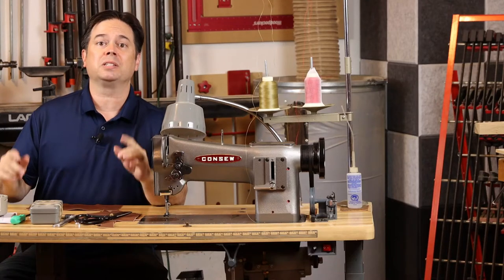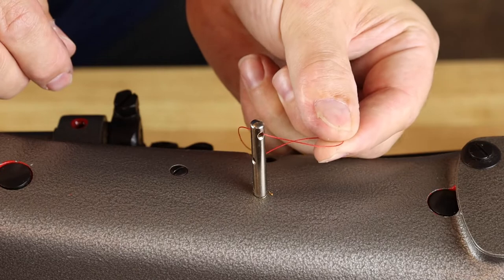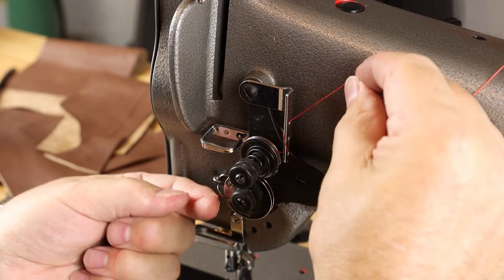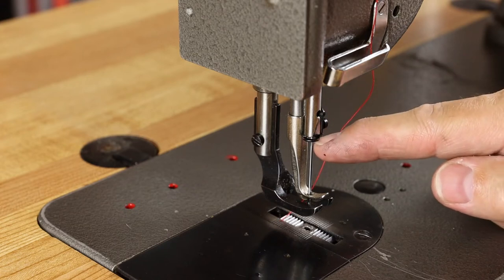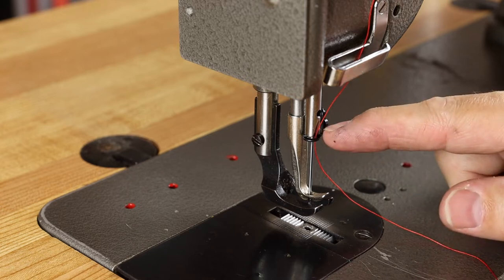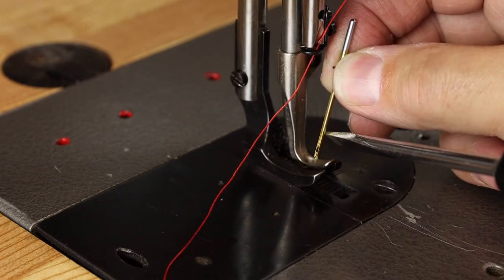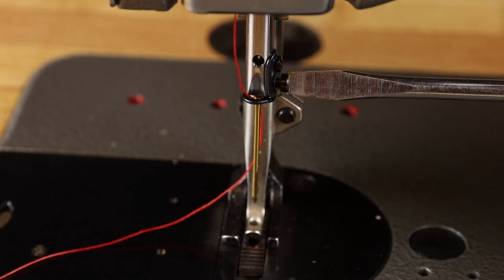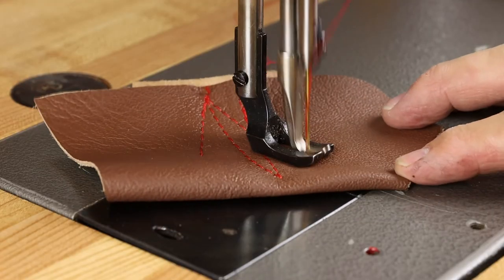Consew 206rb1 Thread / Threading Industrial Walking Foot Sewing Machine Consew 206 rb 1 or rb-1 rb2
Detailed tutorial for threading the Consew 206rb-1 walking foot sewing machine.  Upper thread path and needle selection explained in this simple and easy to follow tutorial.  Choose the right needle and thread, and get your upper thread path absolutely correct for a perfectly balanced stitch.
Follow along as Willie Sandry the Thoughtful Woodworker / Thoughtful Upholsterer shows threading the Consew 206 rb 1 from the industrial thread stand down to the needle.

Modern version Consew 206rb-5 Head Only...

Consew 206rb-5 with table and servo package...

Thread Sock...

Or shop my entire curated collection on the Thoughtful Woodworker Storefront...